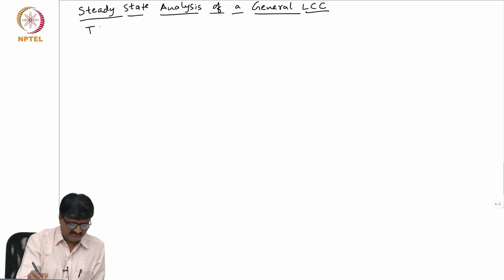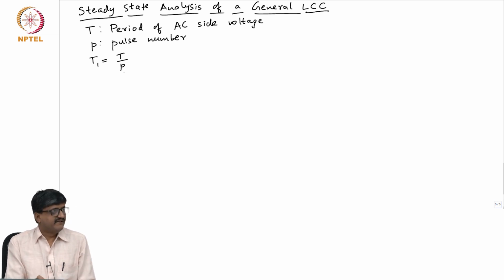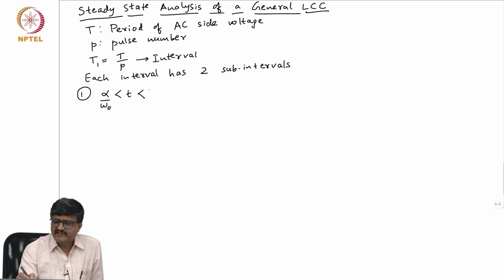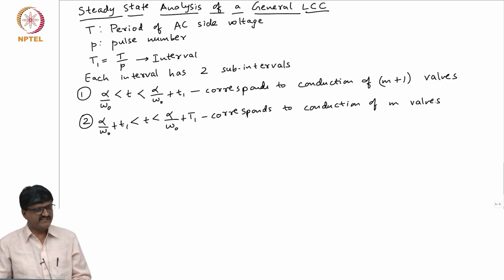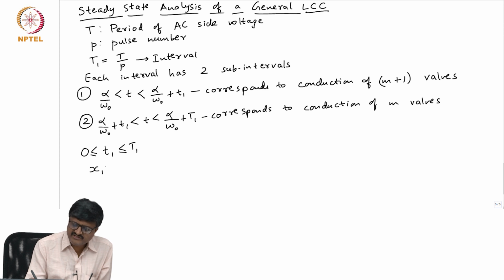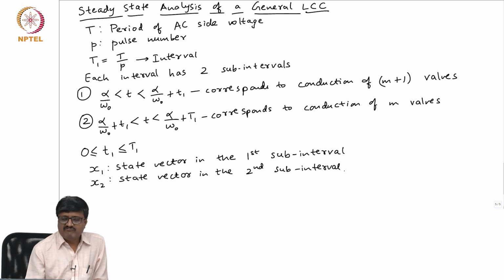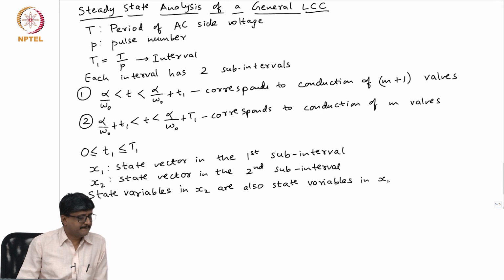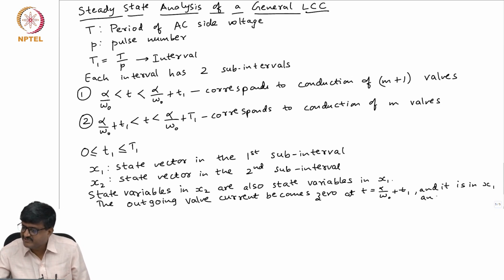Lecture 37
Steady state analysis of a general LCC: Part 1